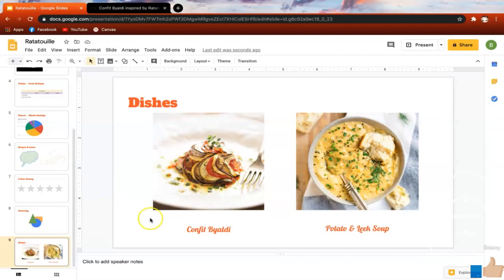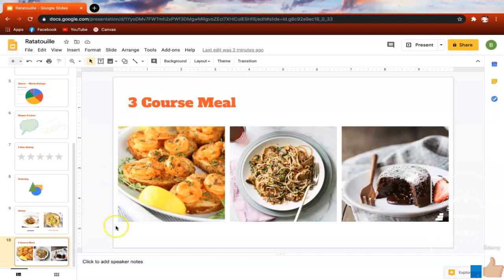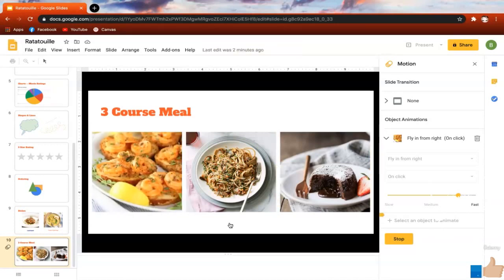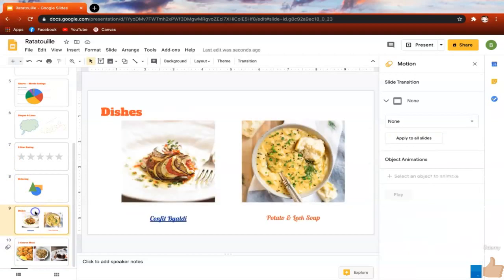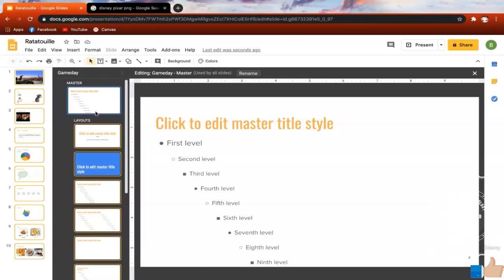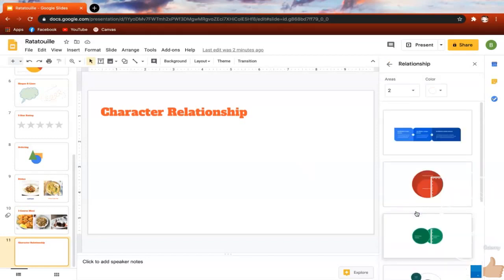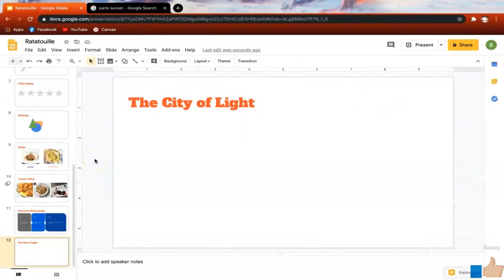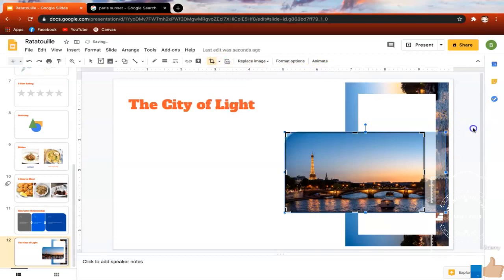Google Slides 1.0 Tutorial.